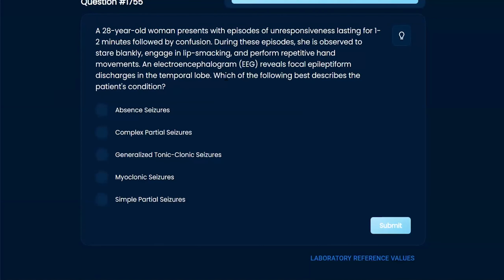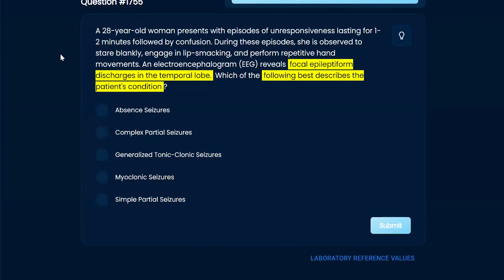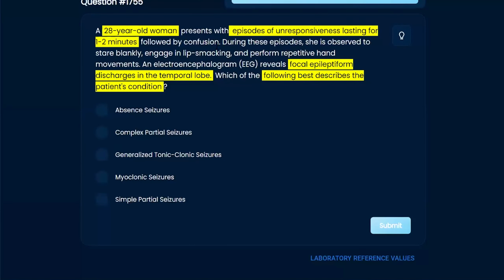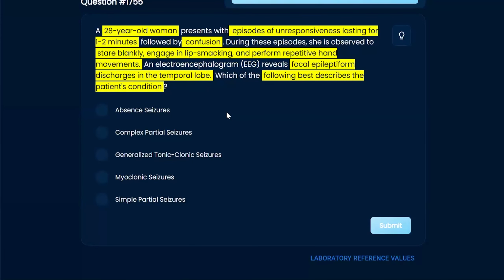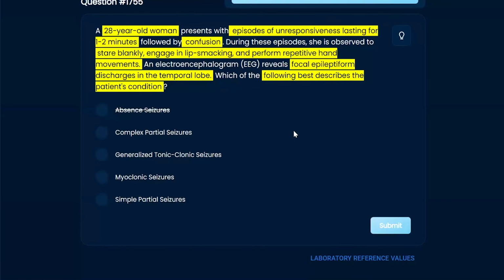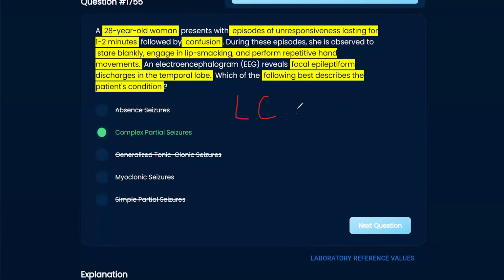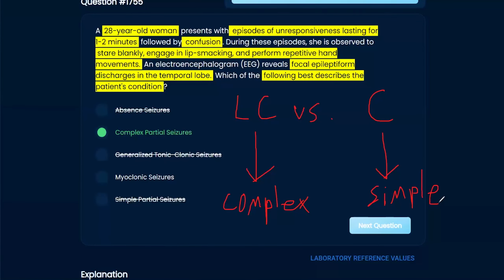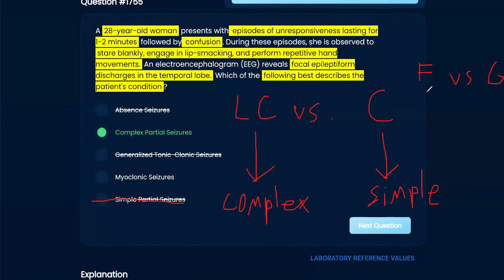USMLE Step 1 Neurology Question 1755 Walkthrough